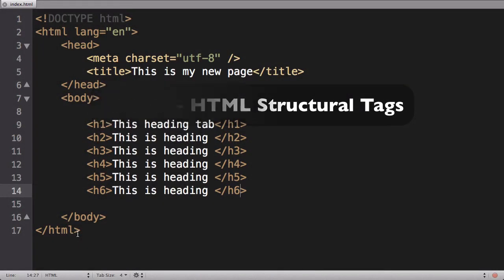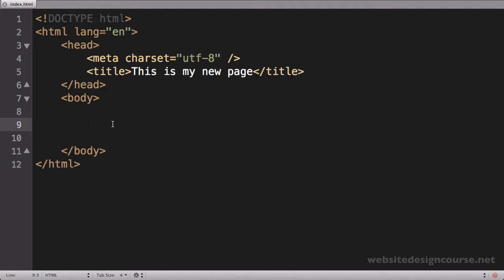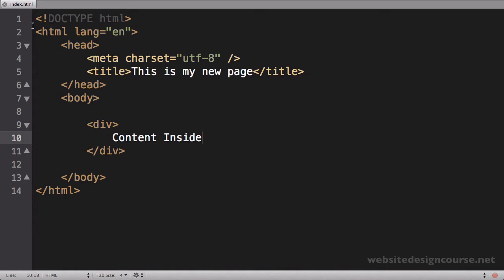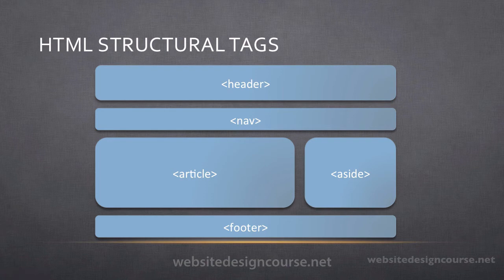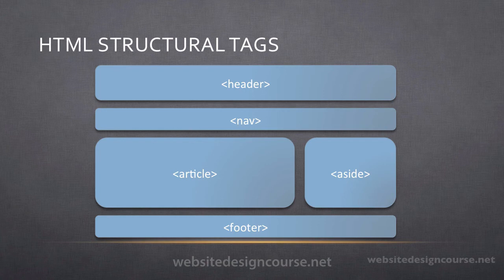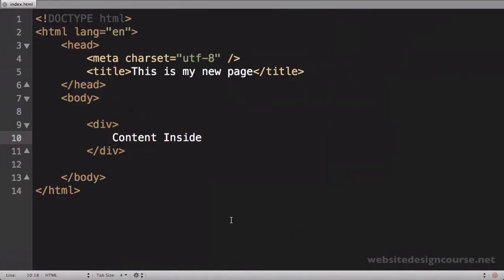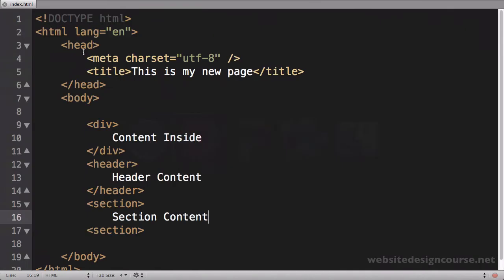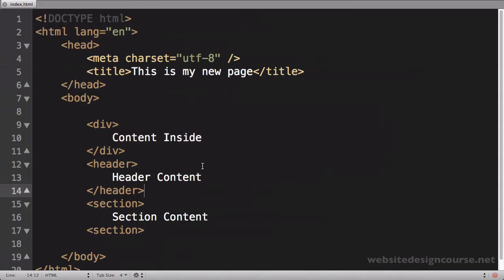08 Structural Tags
Learn the structural tags used in HTML to markup your webpages structure or 'skeleton'